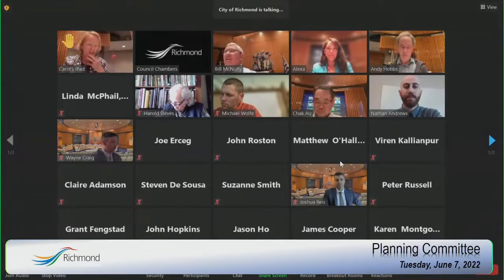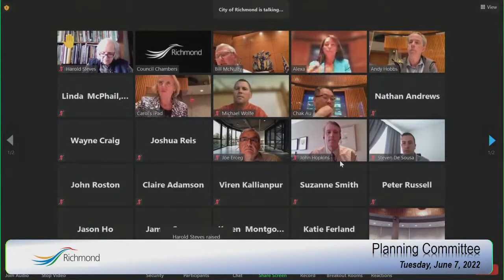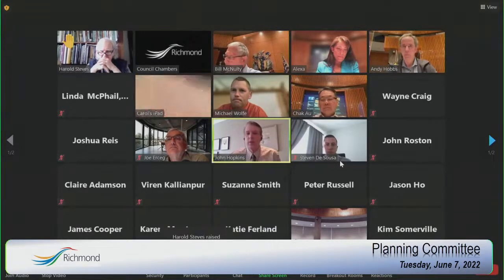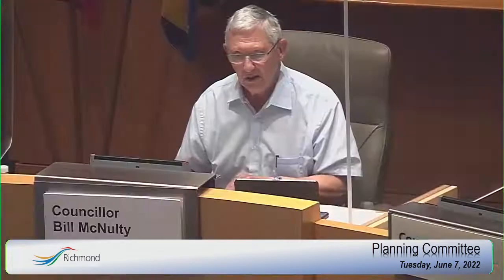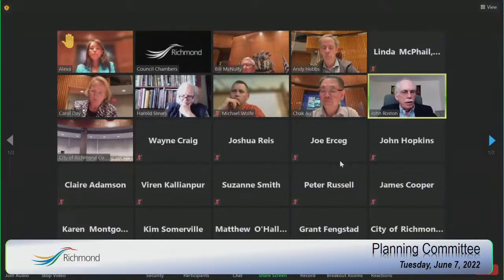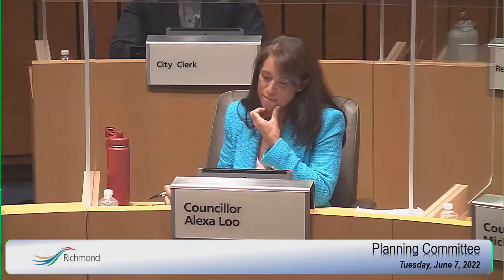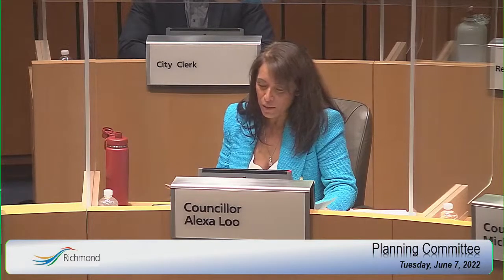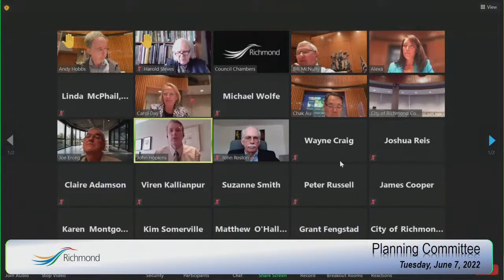Planning Committee - June 7, 2022